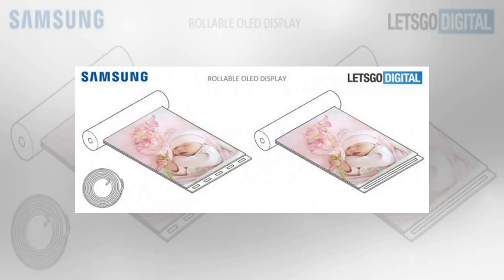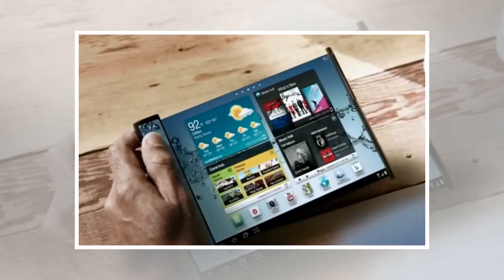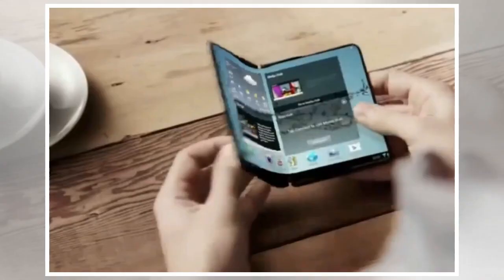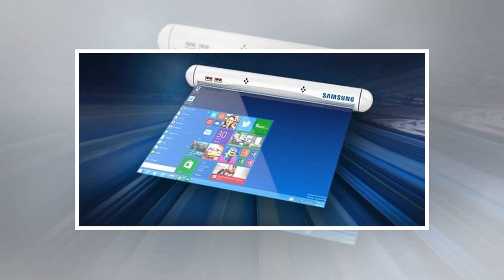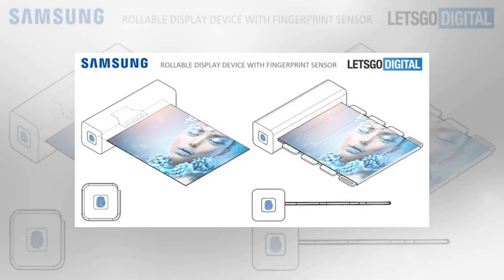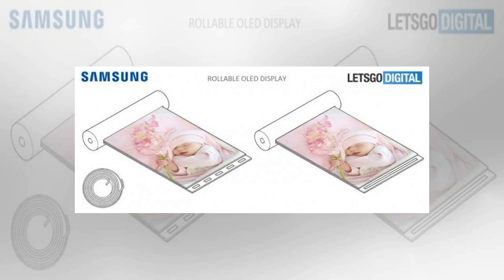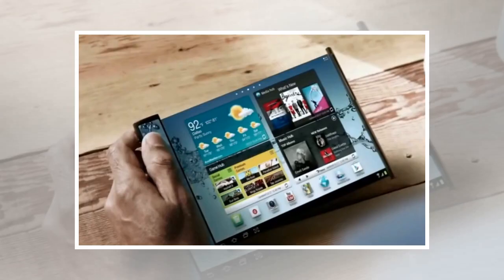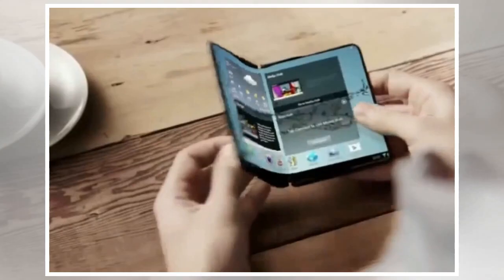Samsung's Next Tablets Could Have Rollable Displays by BuzzFresh News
Samsung has filed for a patent on a rollable display that could become the base design for its future tablets. The folks over at Let's Go Digital have discovered a Samsung patent detailing how a rollable display could be used to deliver a broader tablet experience. On one side of the device is a cylindrical body that will attach to the screen and protect it when it's not in use. When you're ready to start using the tablet, you can simply pull it out from that cylindrical body and extend it to the size you'd like. When you're done, the screen will roll back into the cannister with help from built-in magnets for safekeeping, according to Let's Go Digital. MORE: Our Favorite Tablets for Work and Play Samsung's patents, which were filed in June but just discovered now, describe a variety of ways the housing can be used and designed. In some cases, it can have the aforementioned cylindrical design. In others, it might have a square design. In the case of the square option, Samsung showed a ...